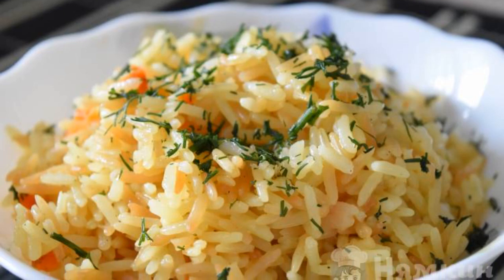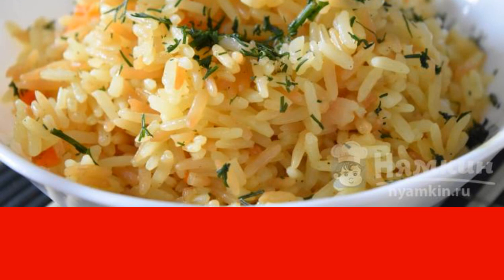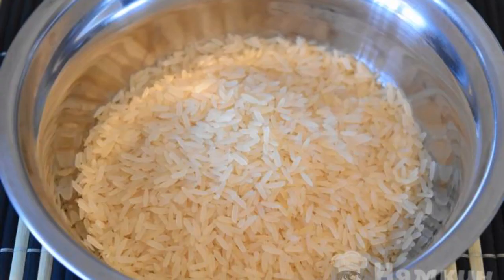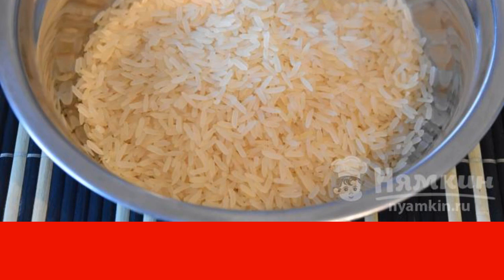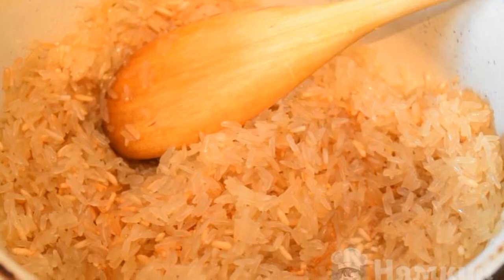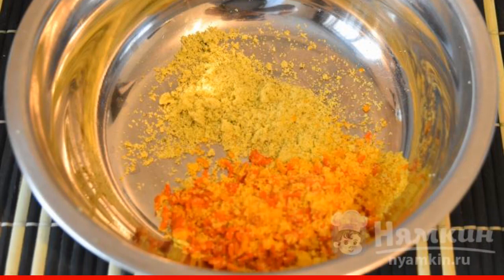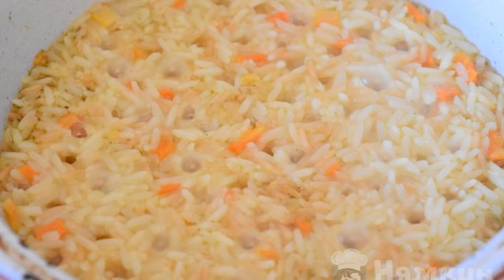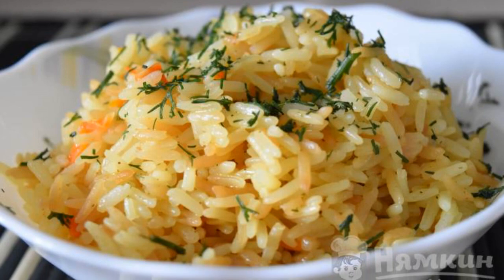Garnish of rice with herbs and fried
Choosing a side dish becomes a difficult task for every housewife. Everyone wants to feed their family tasty and every time in a new way. And at the same time, I want the side dishes not to get boring. I suggest cooking a side dish of rice with herbs. This side dish is perfect for any meat or fish dish

Ingredients:
steamed rice - 100 g, broth cubes - 1 pc,
seasoning - 1 pinch, fresh dill - 1 pinch,